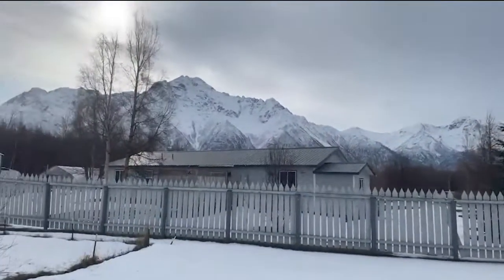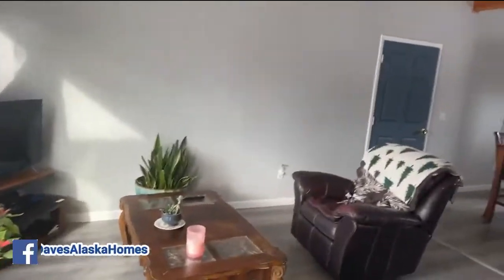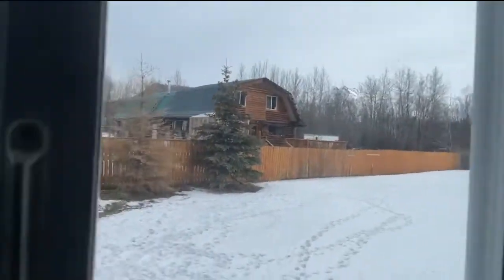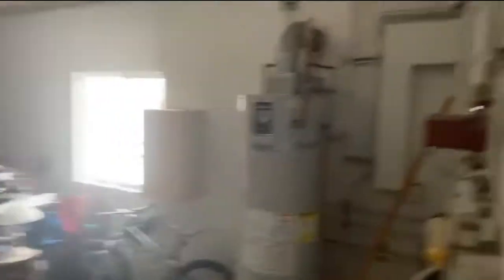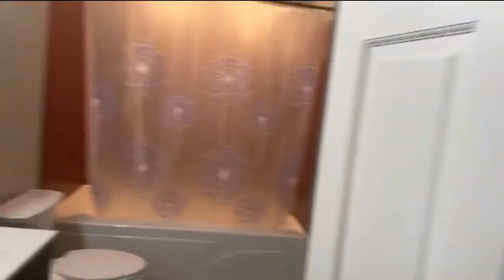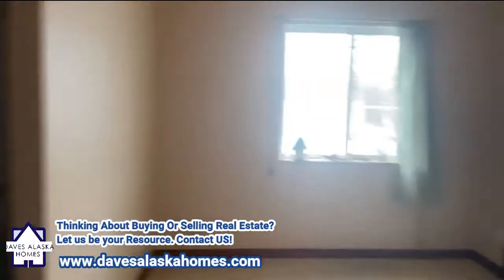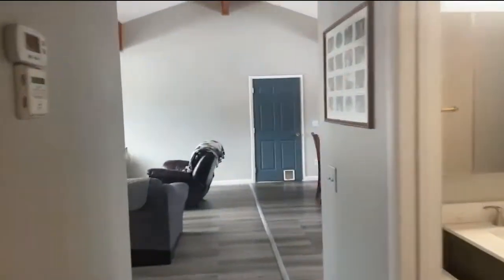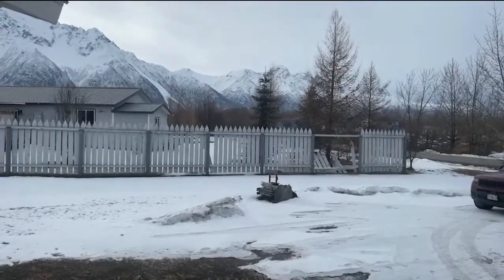4505 S Trellis Ave Palmer AK - Dave's Alaska Homes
JUST LISTED😍😍😍!
🏡4505 S Trellis Avenue Palmer, AK 99645
💲 $295,000
Great Mountain views from this beautiful 3 bedroom 1 big bathroom (with soaking tub), 2 car garage Ranch Home by Bodenburg Butte! Private fenced yard that would be great for pets and gardening. Short drive to several hiking trails and fishing. This home has been maintained very well and shows pride of ownership. Lots of parking and and a surprisingly roomy home for the size. Vaulted ceilings.